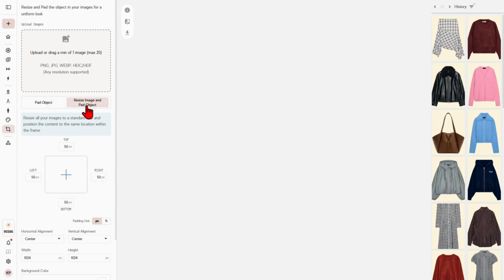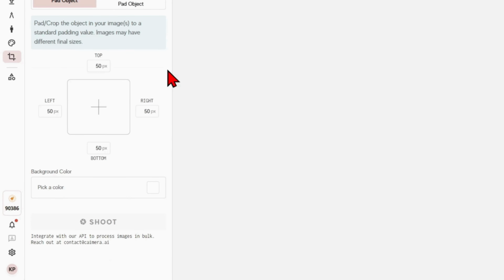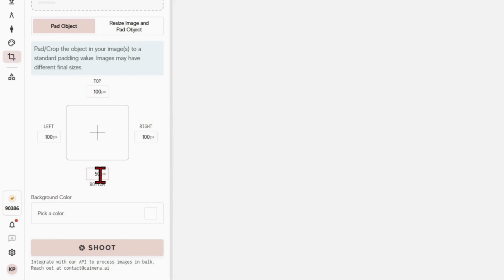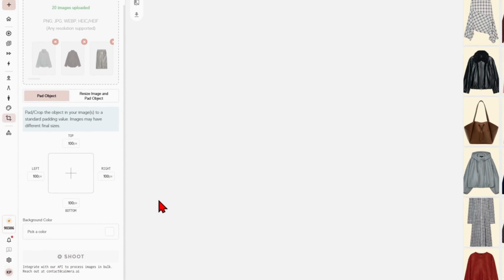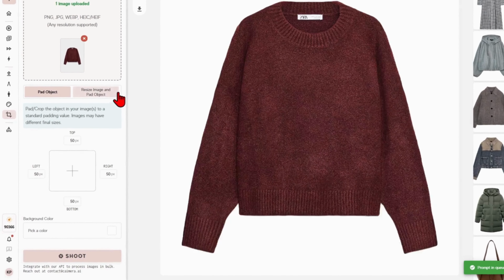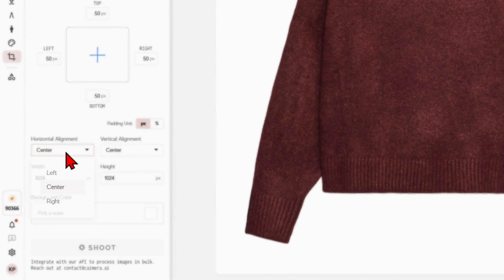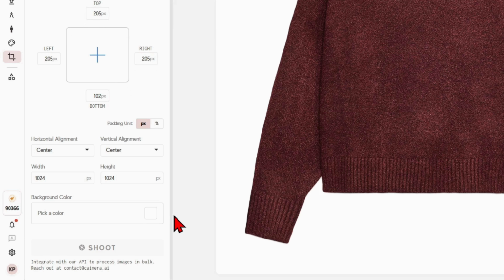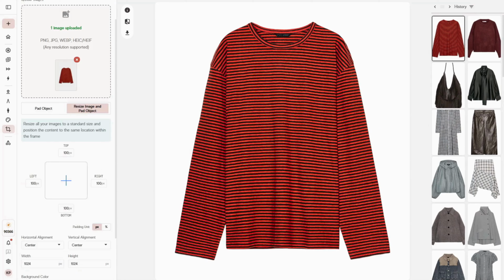Resize & Pad Images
Resizing images one by one wastes time — especially when you're handling catalogs.

In this video, you’ll learn how to use Caimera’s Resize & Pad Images tool to resize images in BULK without cropping or losing quality. Perfect for fashion brands, designers, marketers, and content teams working at scale.

🔥 What this tool helps you do:
• Resize multiple images at once
• Maintain original composition (no awkward crops)
• Pad images to fit any aspect ratio
• Create multi-size assets in minutes

👉 Try it inside Caimera and scale your image production effortlessly.

ABOUT CAIMERA:
AI-powered fashion photography platform helping brands create studio-quality product images without expensive photoshoots. Generate on-model photos, virtual photoshoots, and lifestyle content 80% faster at a fraction of traditional costs.

✨ Features:
- AI Fashion Models
- Virtual Photoshoots
- Background Swap
- Ghost Mannequin
- Upload & Edit